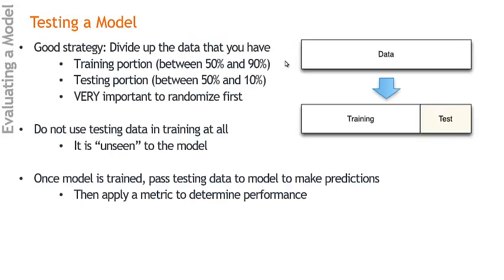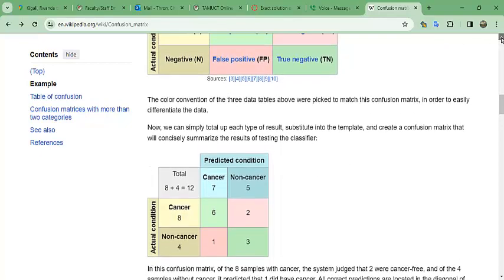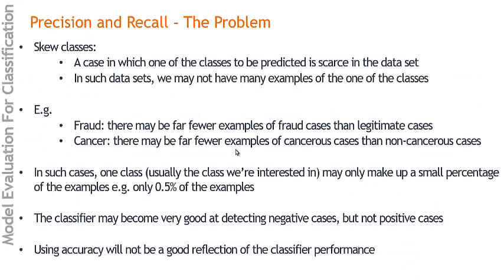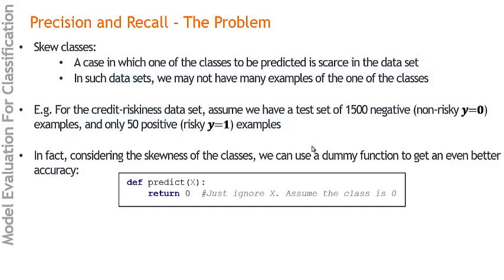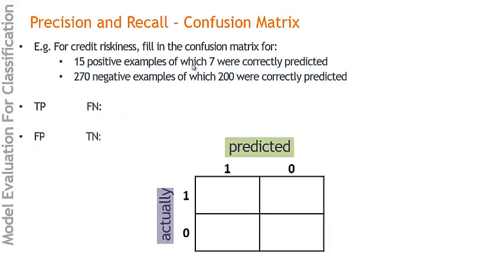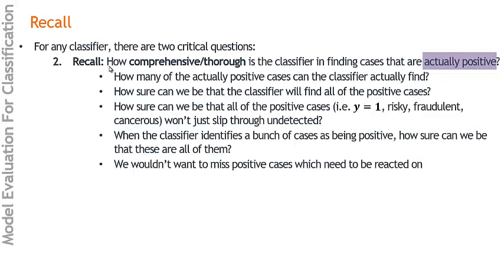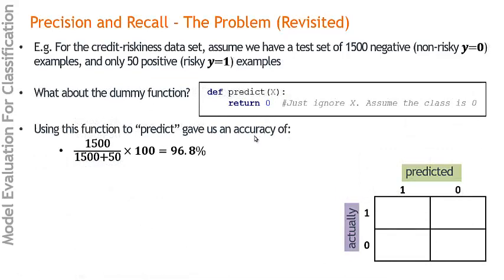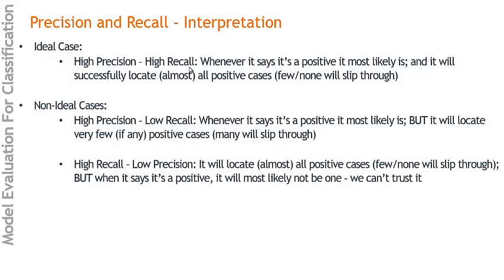Model evaluation for classification models: accuracy, precision, recall